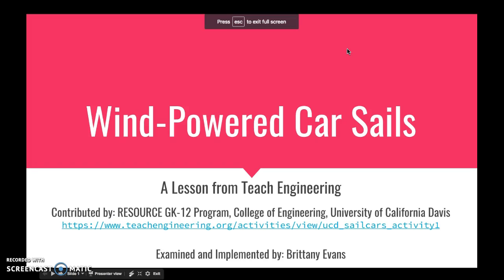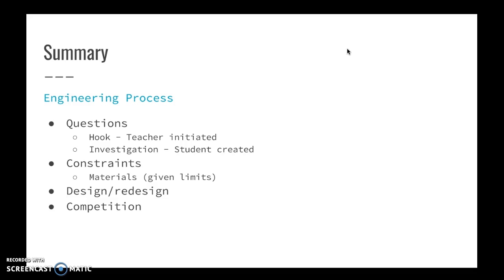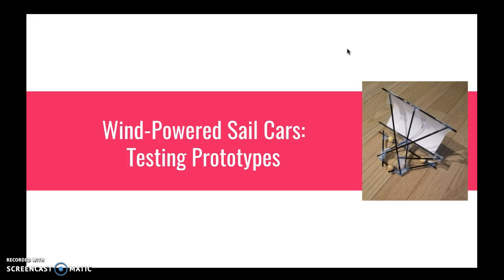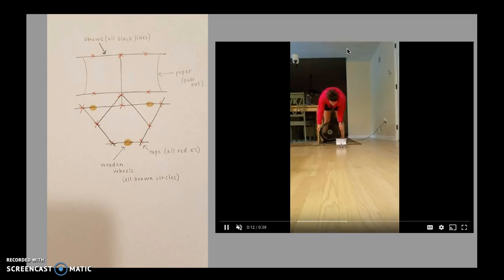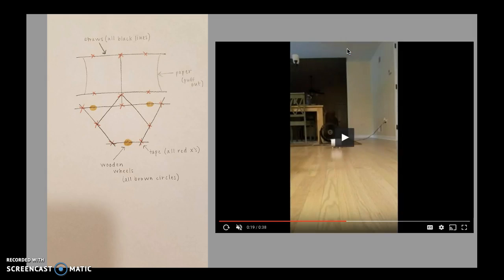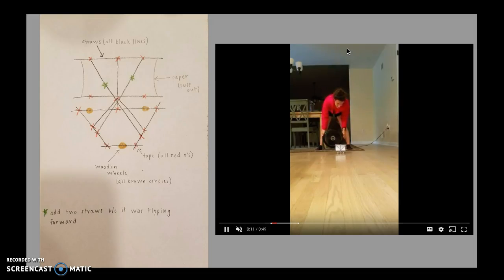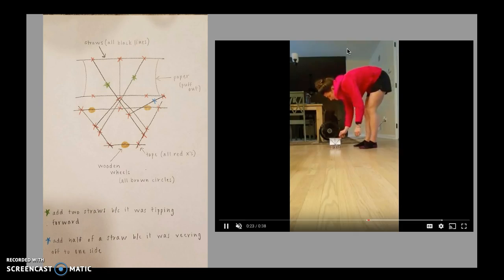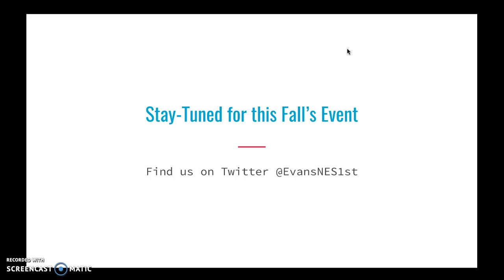Wind-Powered Sail Cars